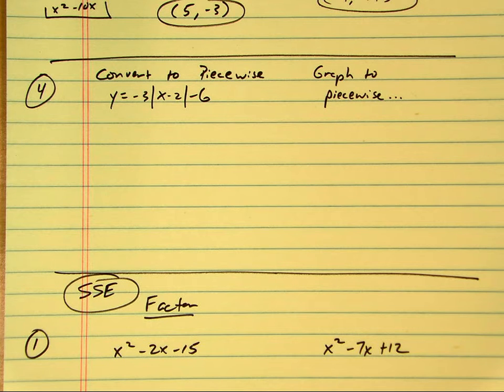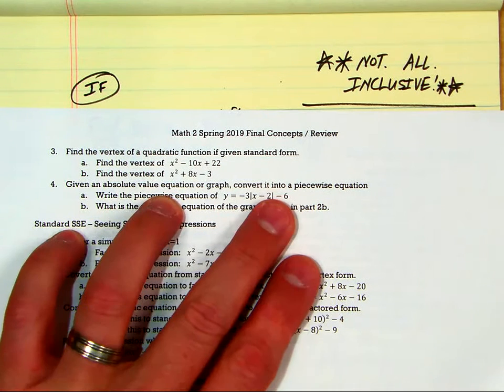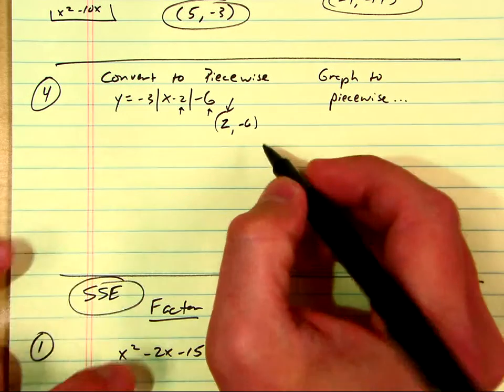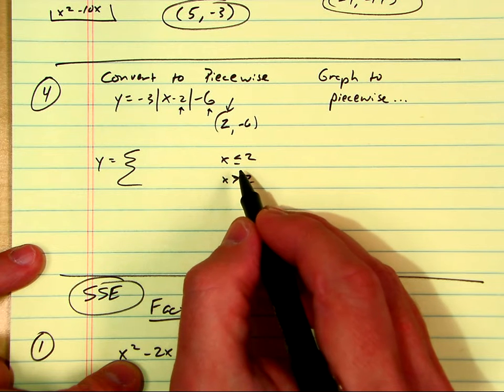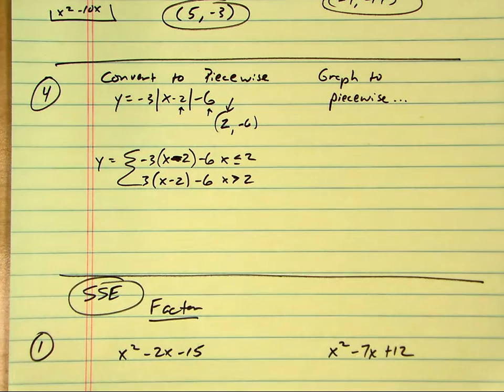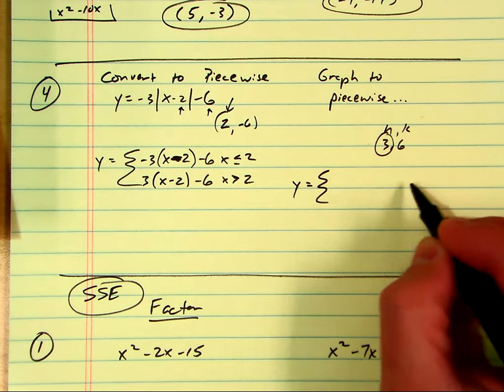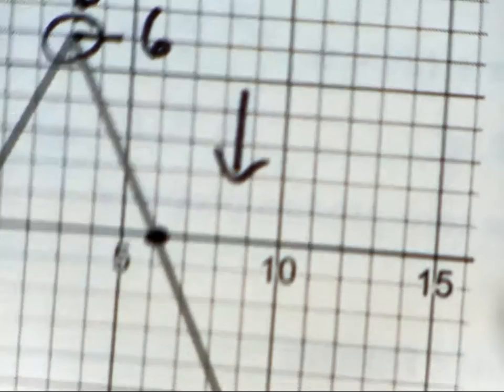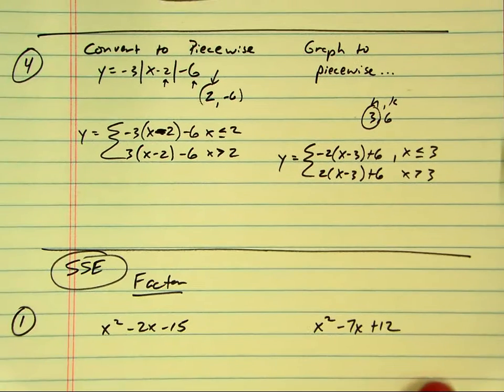m2 spring 2019 final review vid IF 4